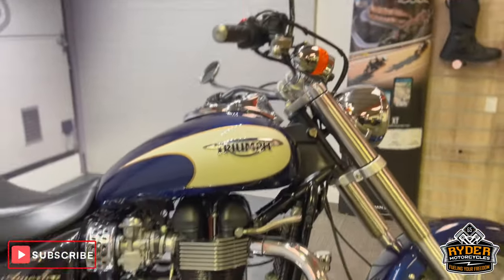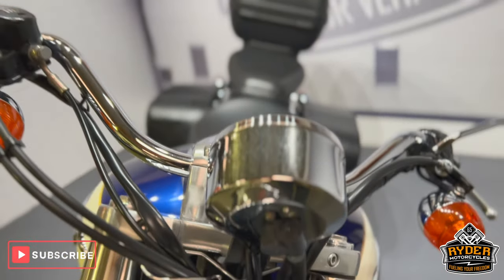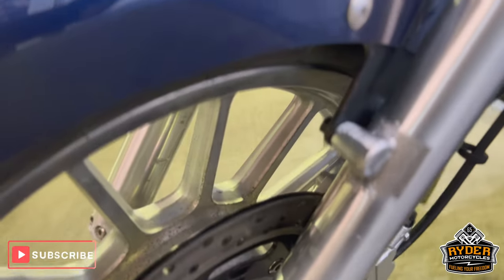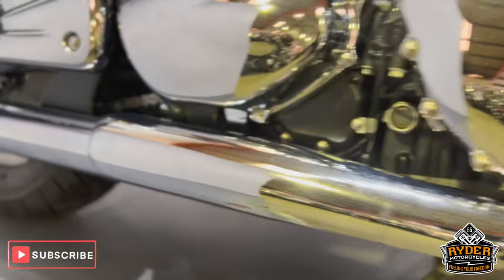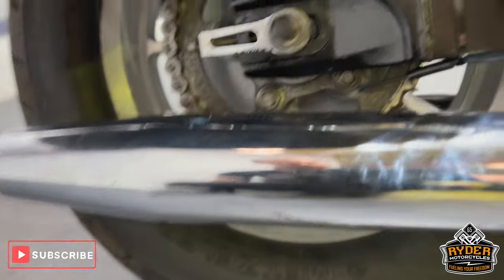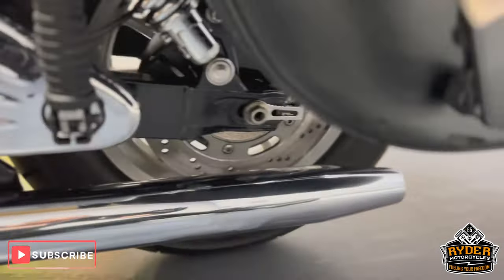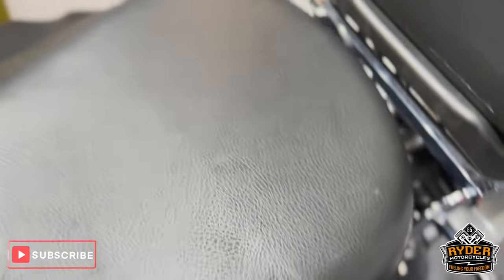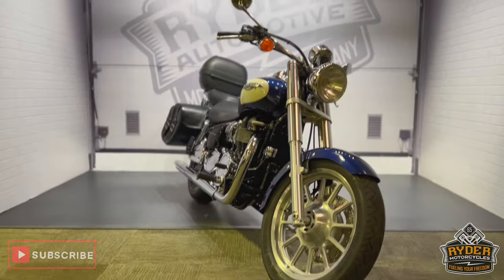2007 Triumph America - Used Bike Video Tour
We have this 2007 Triumph America in stock now. Come and view it for yourself in store or buy